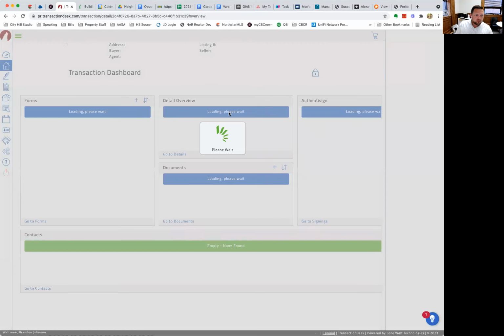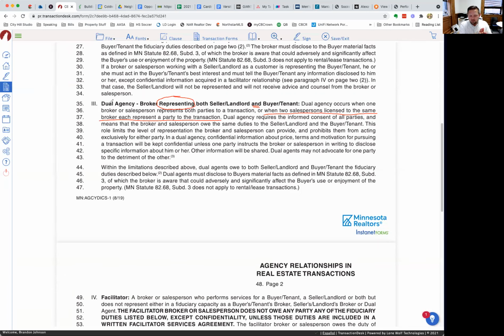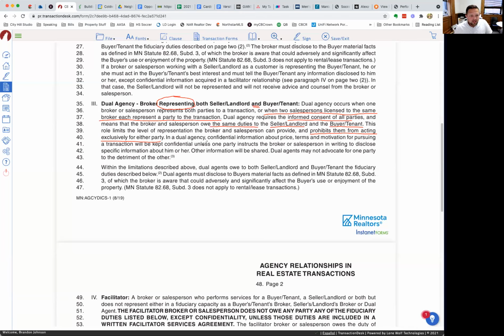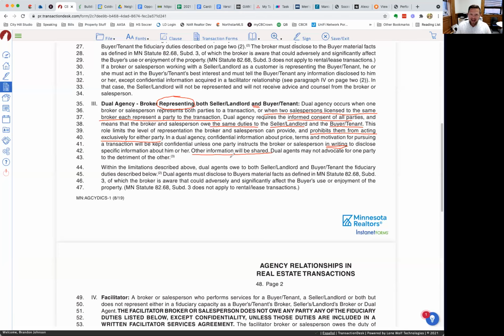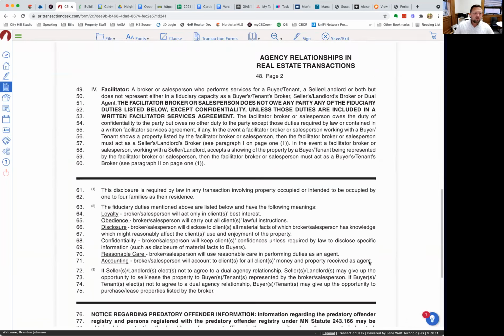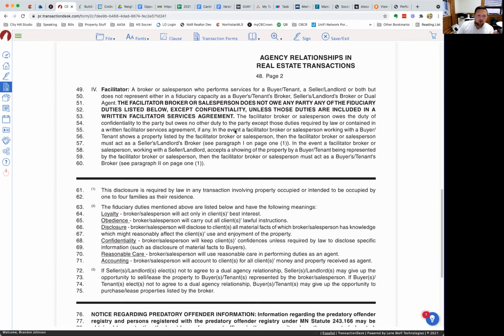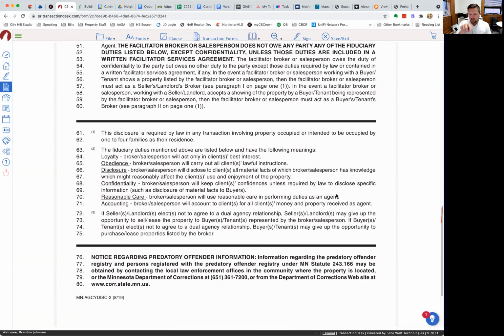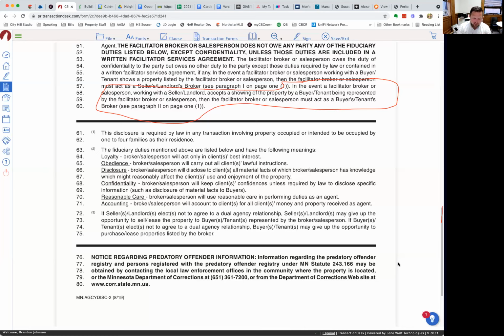Coffee & Contracts: Agency Relationships Part II